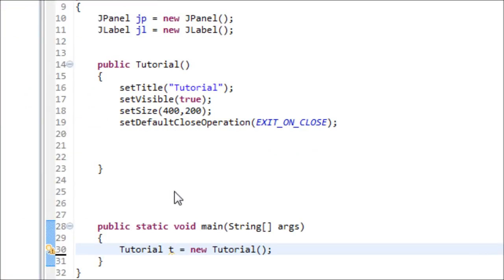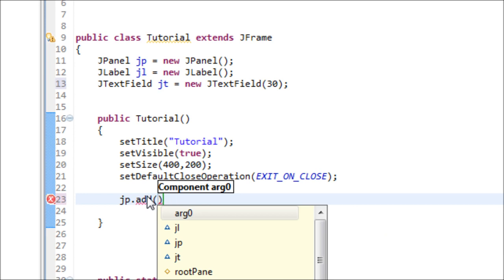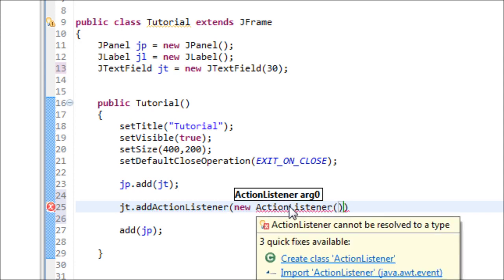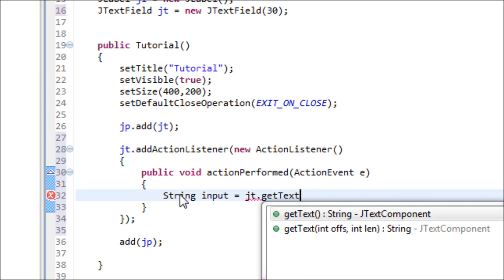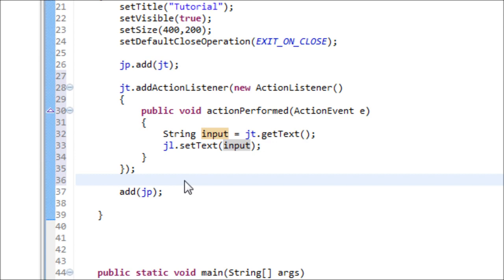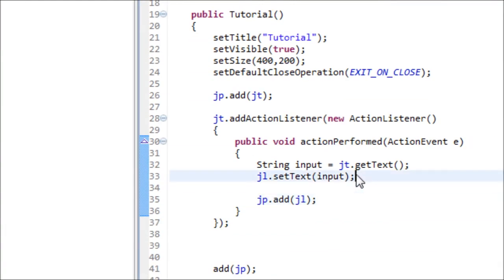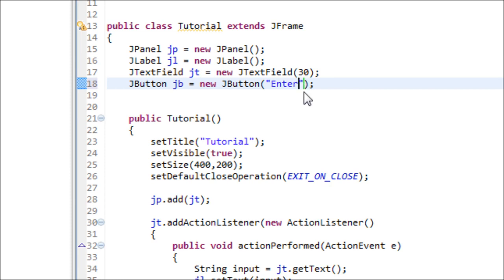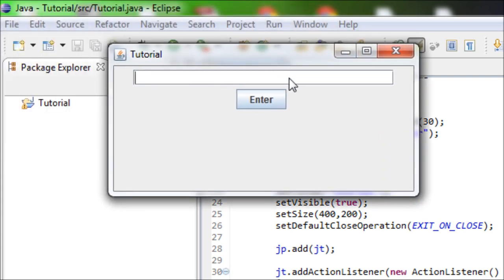Java Tutorial 39 GUI Textfield JTextField